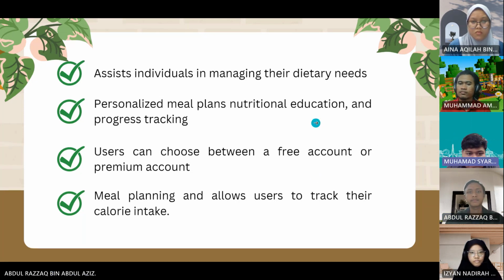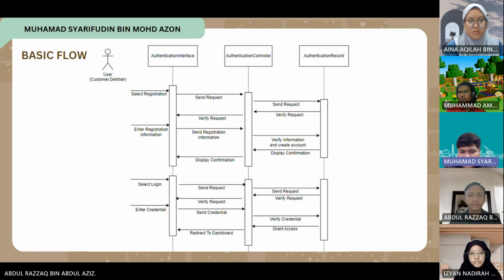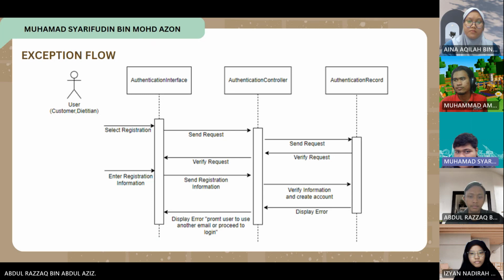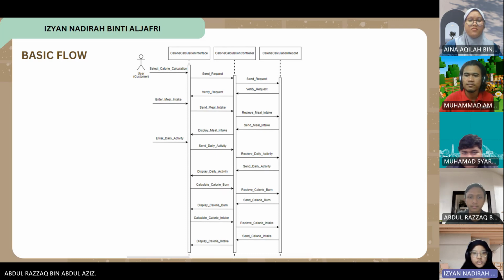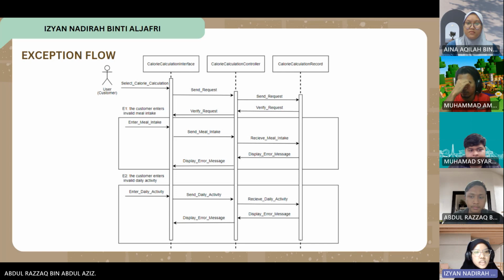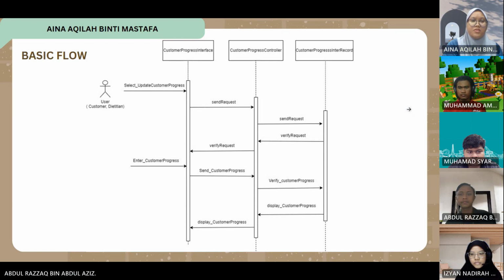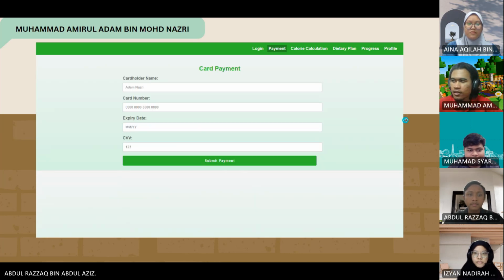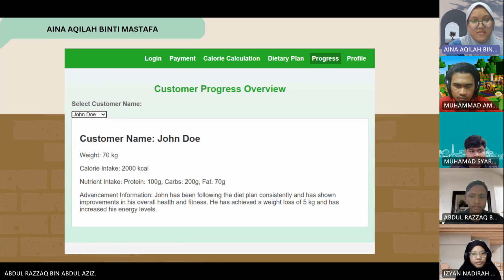Project Presentation SAD sem 2 2022/2023 - Dietary Management System